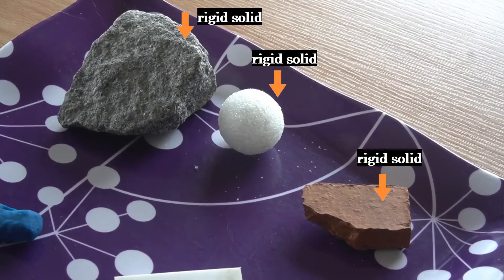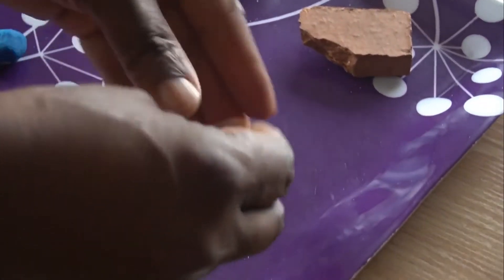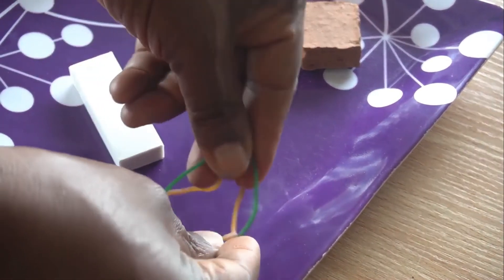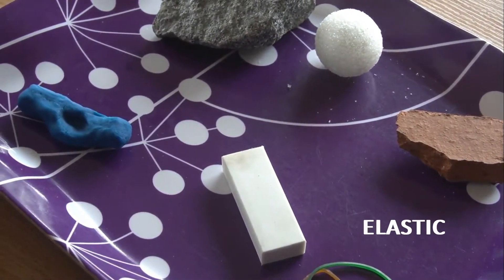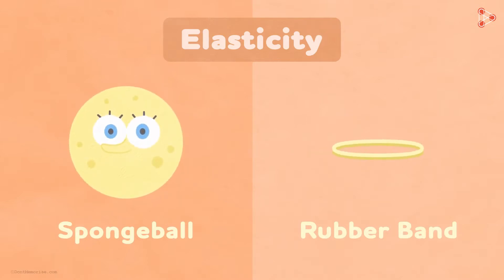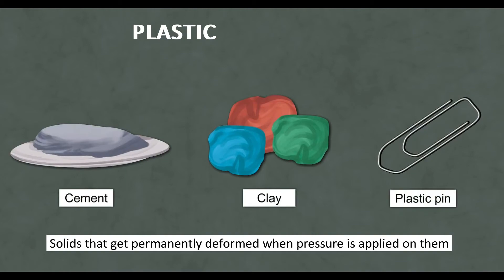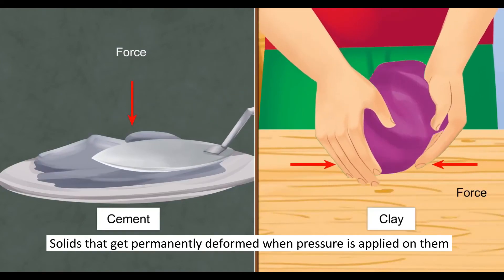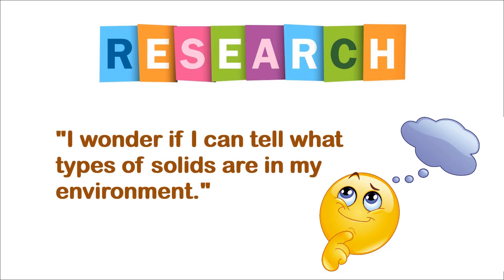Further States of Matter (Solids) - Montessori Geography